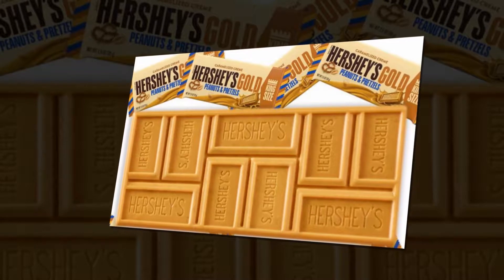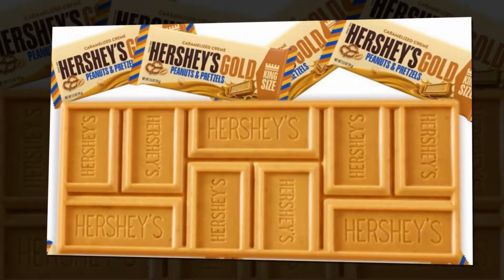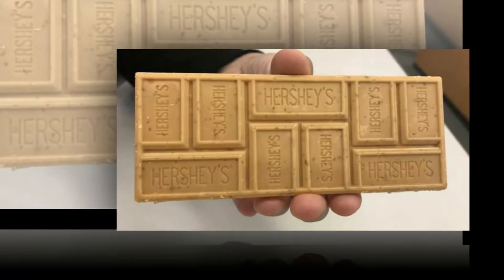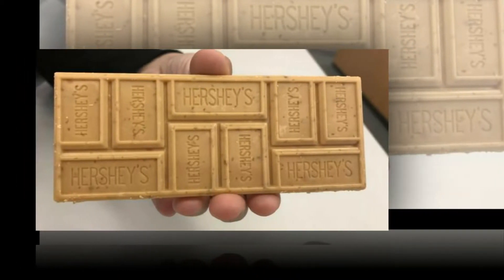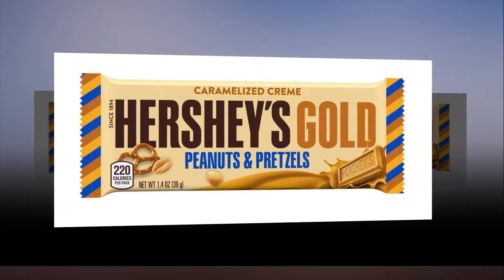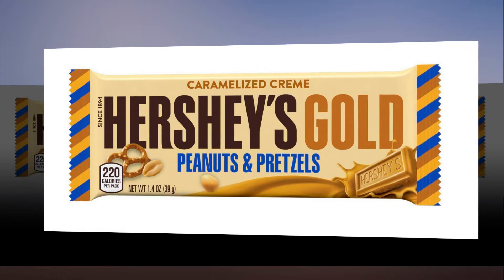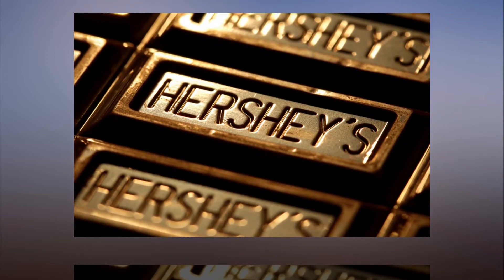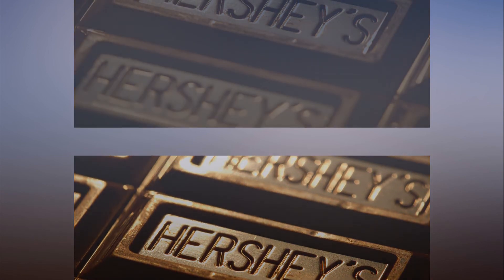US chocolate giant Hershey’s has unveiled a ‘gold’ bar made from caramel, peanuts and pretzels… and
US chocolate giant Hershey’s has unveiled a ‘gold’ bar made from caramel, peanuts and